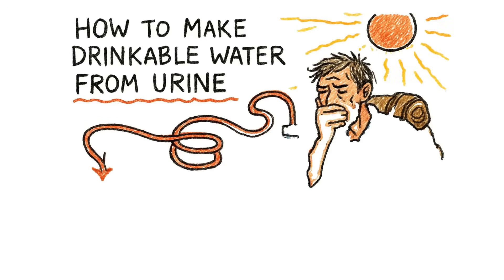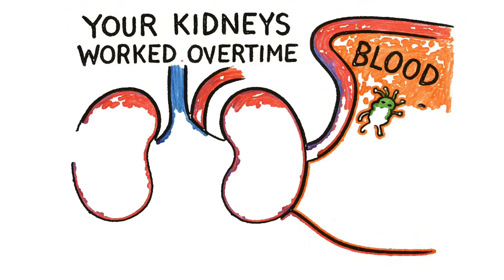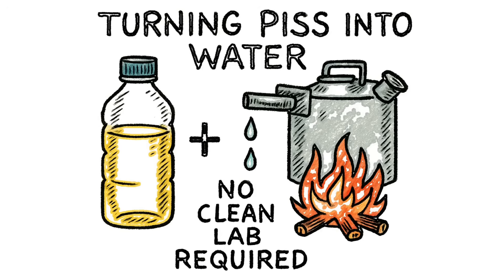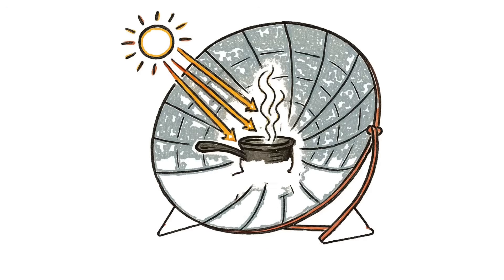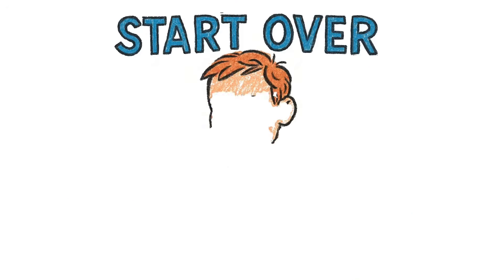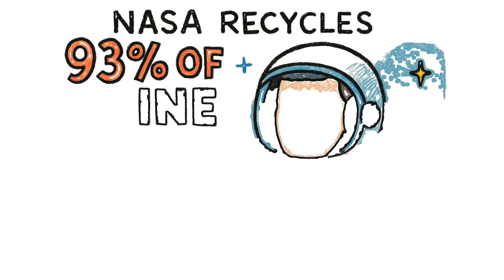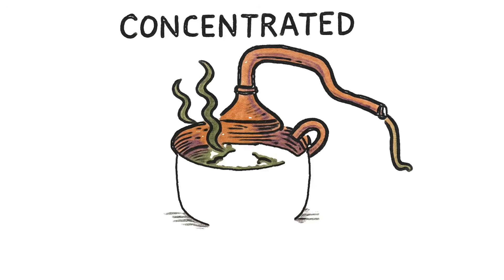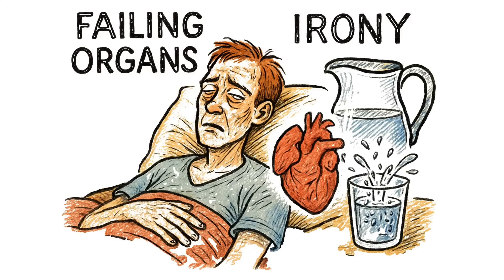How to Make Drinkable Water from Urine When the World Ends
🔥 How to turn urine into drinking water when civilization collapses. The gritty science of survival distillation — no lab, no fancy equipment, just fire, trash, and desperation.

When the world ends and every water source is poisoned, contaminated, or gone, you've got one option left: distillation. This isn't theory. This is the same science NASA uses on the ISS to recycle 93% of astronaut urine into clean drinking water. Except you're doing it with a soup can and a fire in the apocalypse.

⚠️ WARNING: Drinking raw urine is suicide. It's on the Army survival manual's "do not drink" list next to seawater and blood. But distilled urine? That's pure H2O. No salts. No toxins. No bacteria. Just water.

🔬 What You'll Learn:
✅ Why drinking raw urine kills you (urea, salts, bacteria = kidney failure)
✅ The exact distillation process using scrap materials (metal pot, lid, fire)
✅ The science behind boiling points and molecular separation
✅ Critical mistakes that will poison you (sludge contamination, splashing, incomplete boiling)
✅ How NASA recycles urine in space (same principle, different budget)
✅ Why this works for ANY contaminated liquid (seawater, swamp water, antifreeze — theoretically)

💀 The Risks:
One mistake = concentrated poison. No second chances. No ER. Just you and your failing kidneys. Learn it right or don't try it at all.

🧪 The Science:
Distillation separates liquids by boiling point. Water evaporates at 100°C. Urea, salts, and bacteria don't. Boil the urine. Capture the steam. Cool it down. Pure water. The toxins stay in the pot as sludge. Don't drink the sludge.

🔥 The Payoff:
You just turned bodily waste into life. That's not desperation. That's alchemy. That's survival. Master this now, or die later wishing you had.

Would you try this in a real survival situation? What's the weirdest survival hack you know?